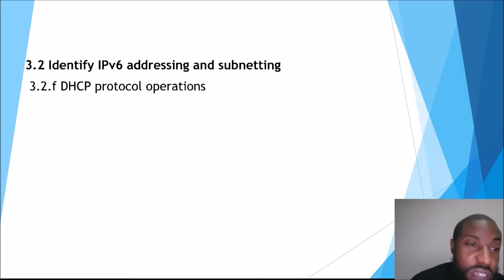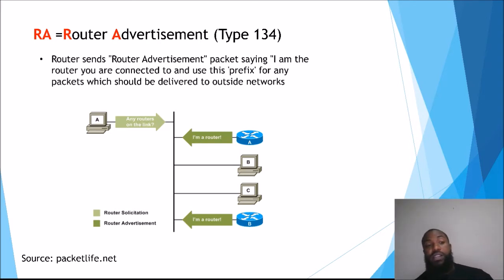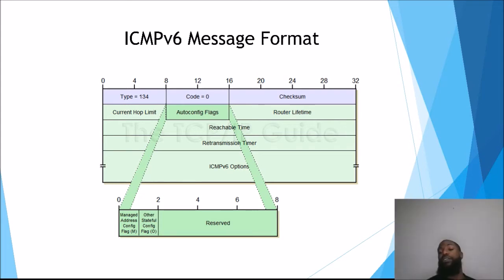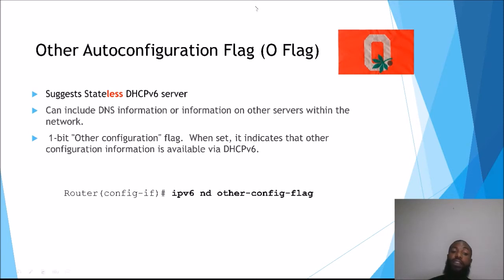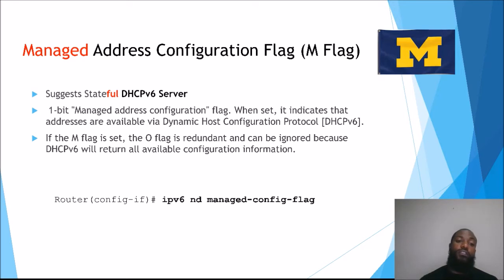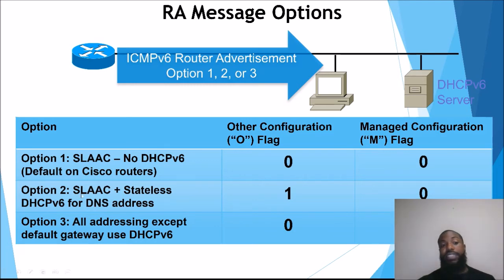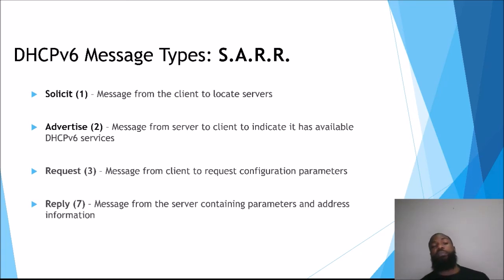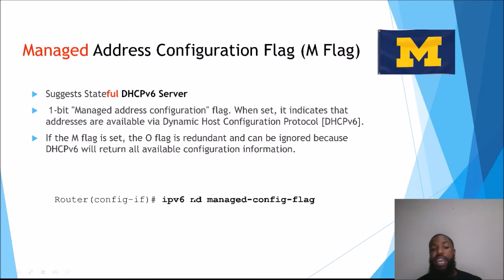3.2.f DHCPv6 protocol operations CCNP ROUTE Exam (300-101) v2.0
In this video we discuss the operations of DHCPv6. We go further into the A, M and O flags.

Notes:
We did not do any labbing today, I will probably create a topology that demonstrates this in the future. DHCPv6 uses UDP port number 546 for clients and port number 547 for servers. Also notice the jumps in editing during the A flag. Yea I totally pronounced "Autonomous" wrong lol. Luckily I watch my own videos over and over and caught that before publishing this video.

References:
DHCPv6 Wikipedia